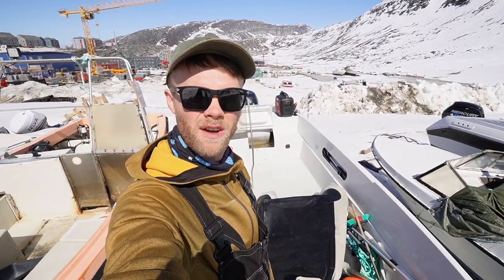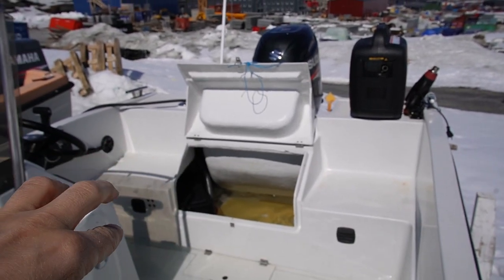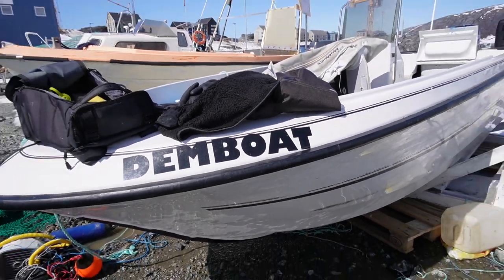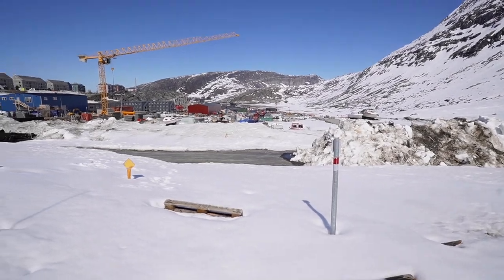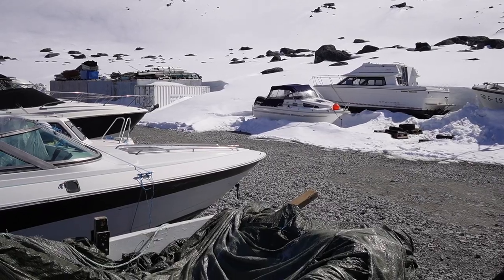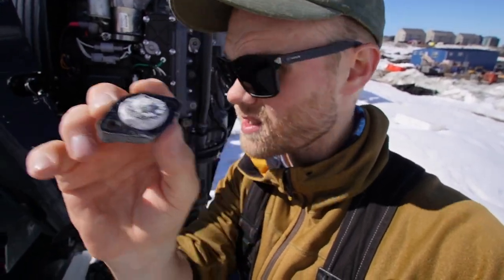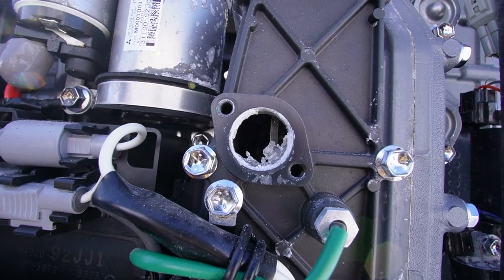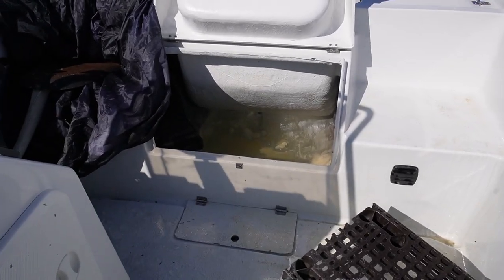Preparing The Demboat I Poca 570 Motorboat I Changing Anodes on the Suzuki 115hk Outboard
Preparing the Demboat for the season, after 6 months of hibernation, my motorboat is finally getting prepared for the upcoming boating season.

How you can support me:
▪Amazon Storefront